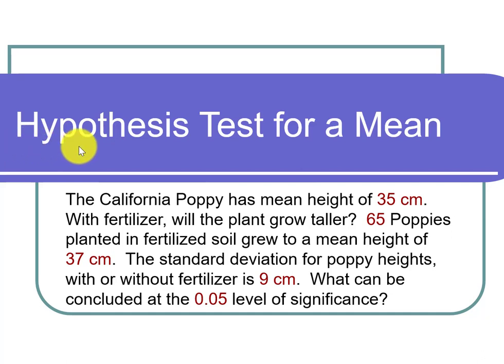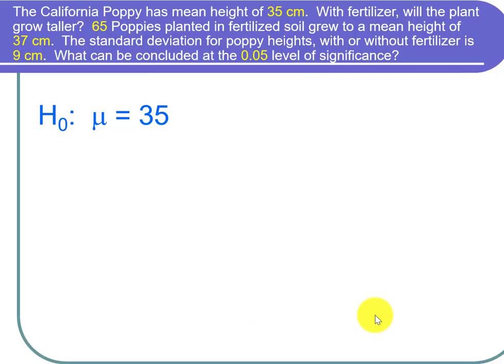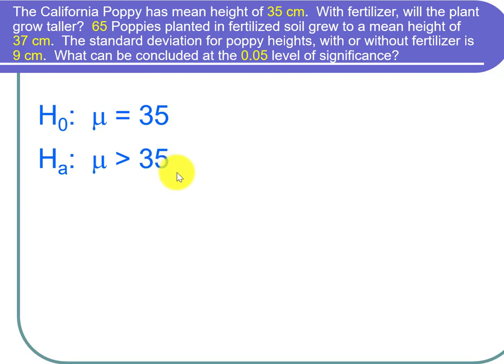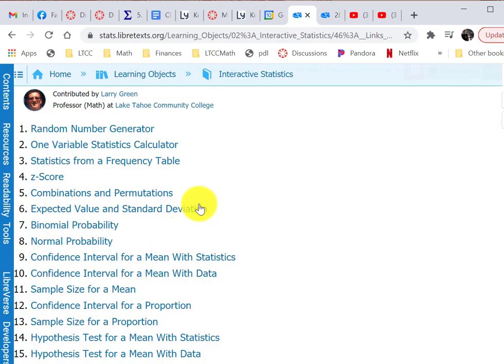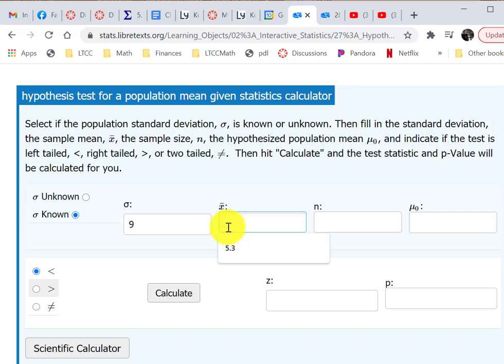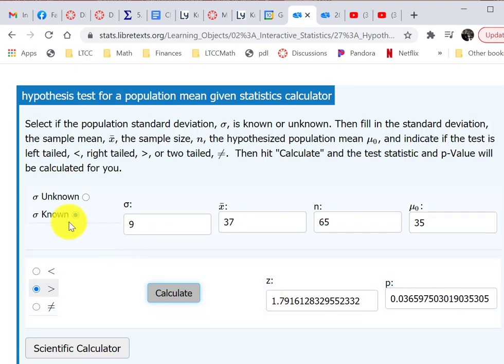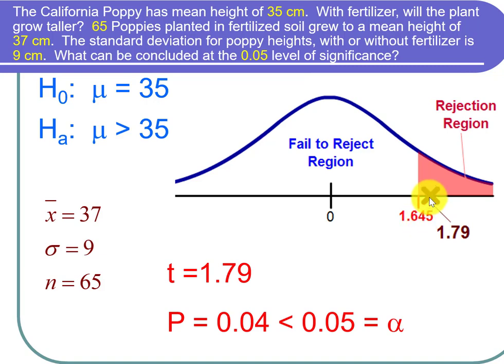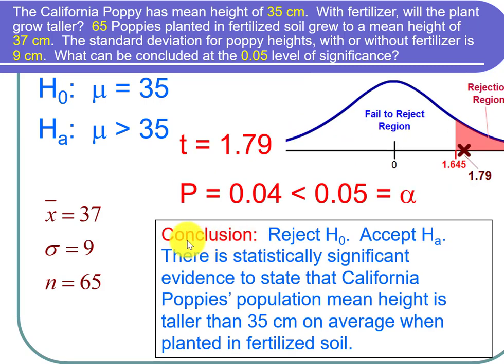Hypothesis Test for a Mean, Reject, Rejection Region Shown